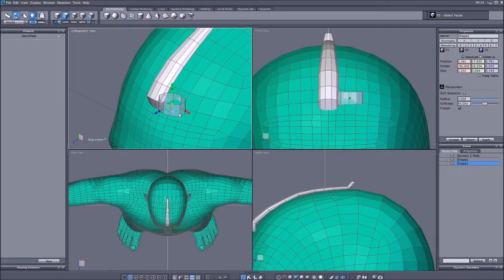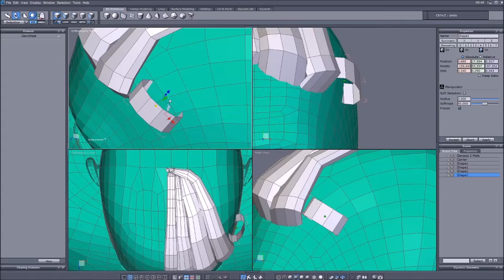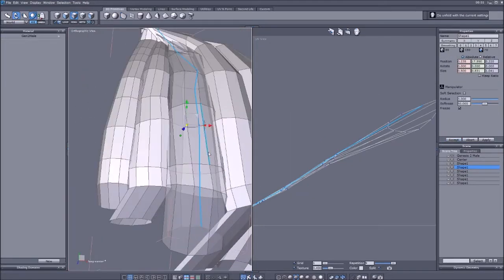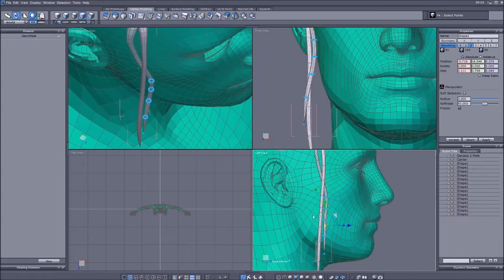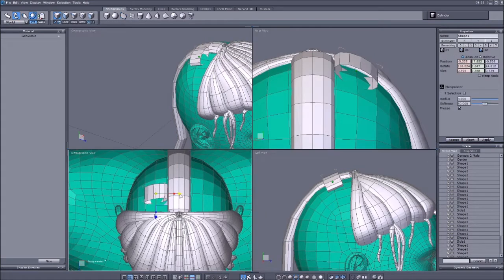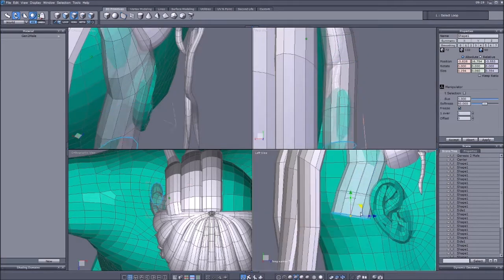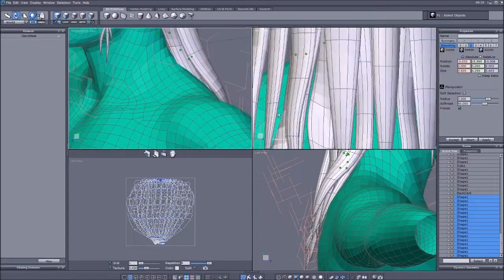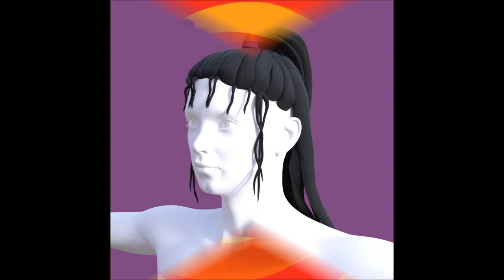Creating a hairstyle for genesis 2 male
Hello there. Working on more genesis 2 male content, in this case a haistyle.